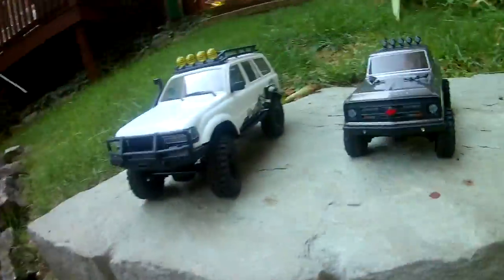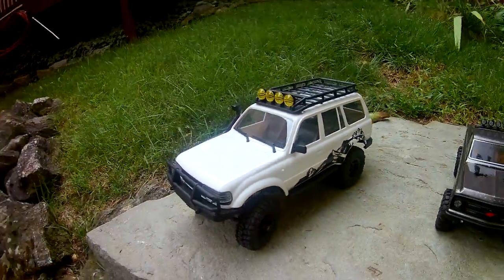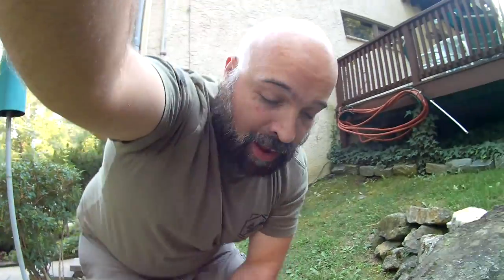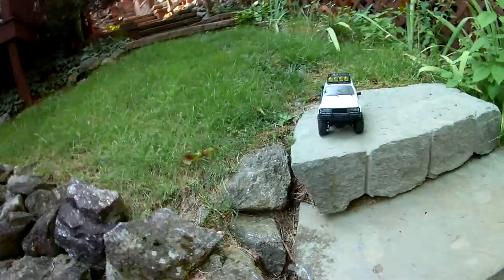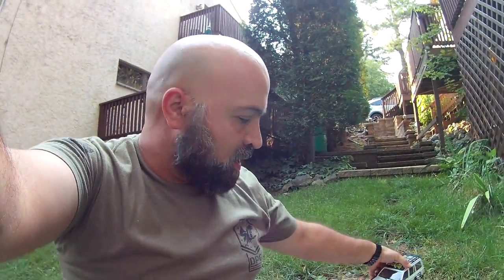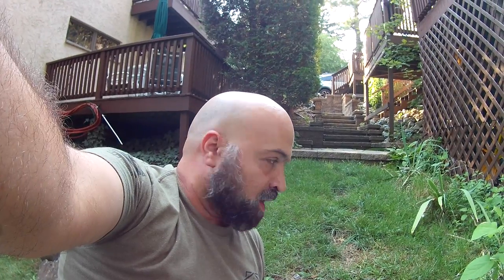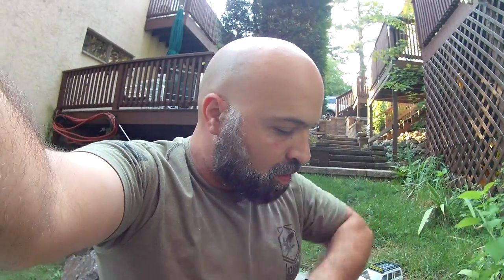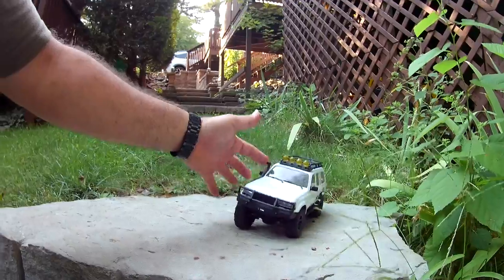Scx24 vs 1/18th scale Eazy RC Patriot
In this Video I do a long time coming video the comparison of the 1/18th scale Eazy RC patriot and the SCX24. they both needs some weights to tackle some obstacles but the Patriot might need some more check out the video and Enjoy